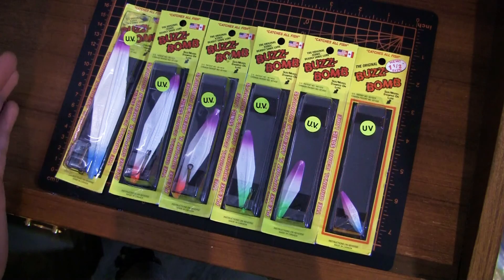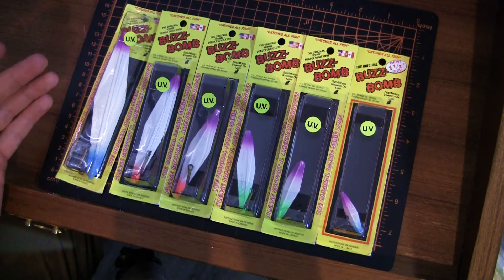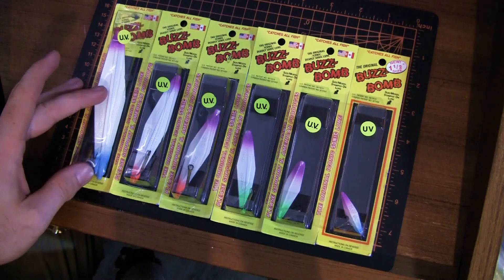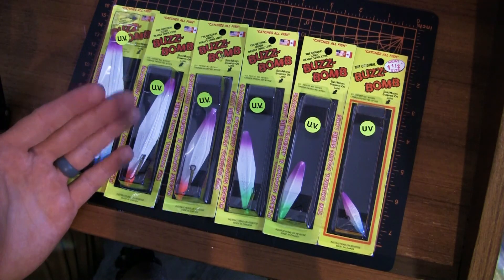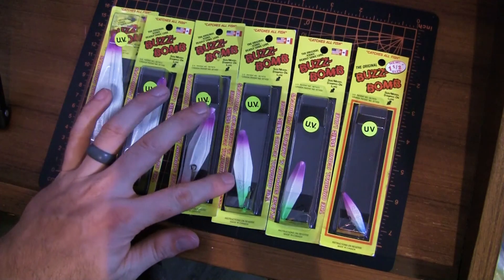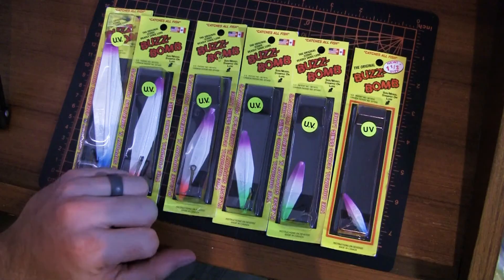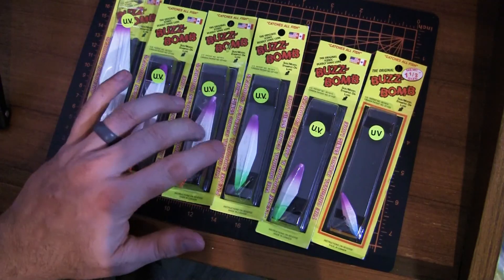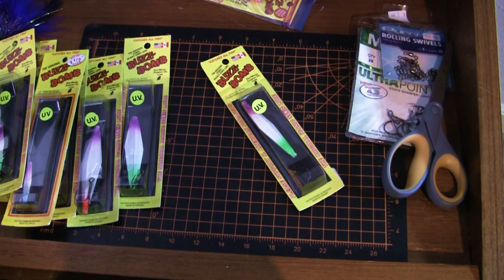Buzz Bomb Rigging for Salmon: Full Breakdown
Buzz Bomb Rigging for Salmon:  Welcome back to another video here at Holy Moly Outdoors.  Summer Salmon Season is here!  The perfect time for a beach fisherman to grab a few buzz bombs and hit the water.  This popular technique is one of the easiest ways to catch a salmon from the shore.  But we have to start from the basics and look at how to rig the buzz bomb itself to get started.  Fish on!!

--Buzz Bomb Lure
--2" squid skirt
--1/0 mustad siwash hook
-- #5 barrel swivel